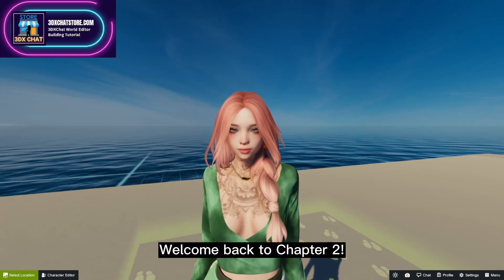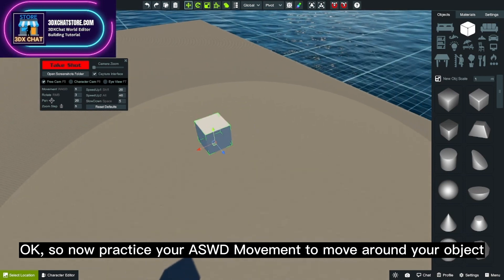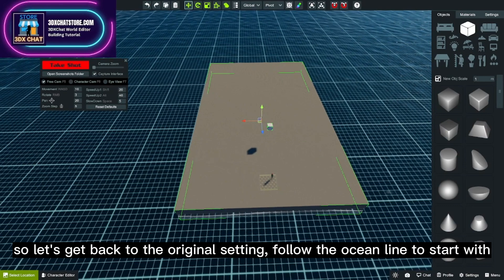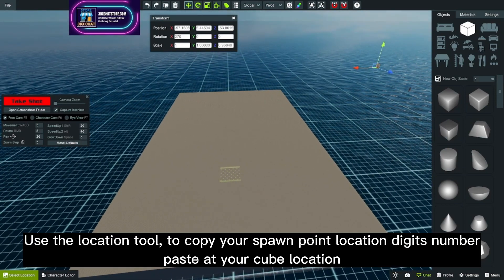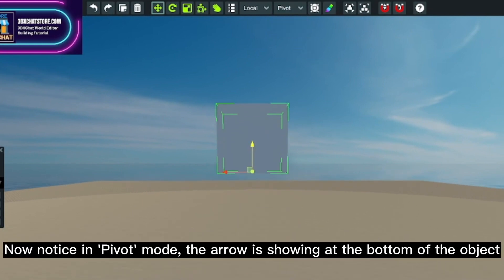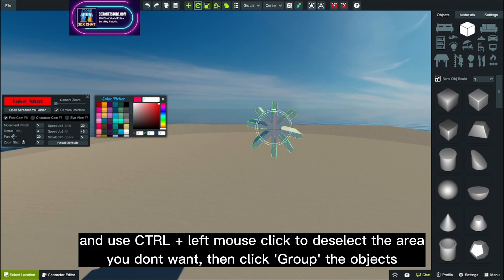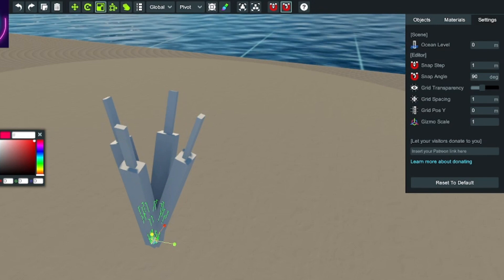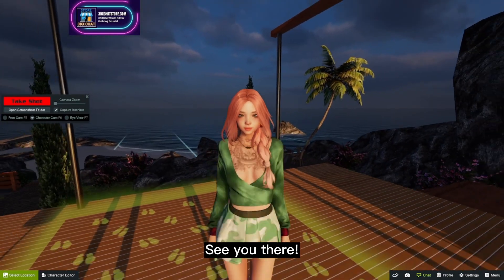3DXChat - How to use the world editor tools in 3dxchat (Detail explanation) chapter 2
3DXChat - How to use the world editor tools in 3dxchat (Detail explanation) chapter 2